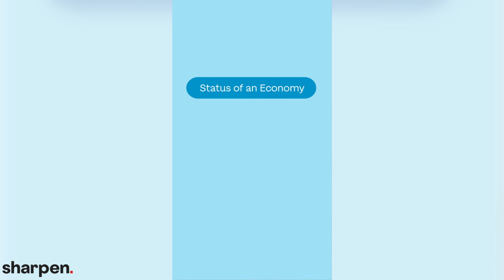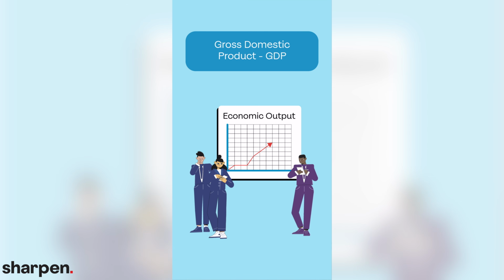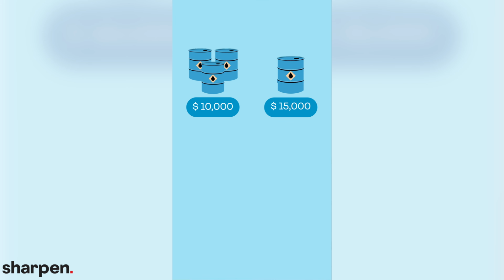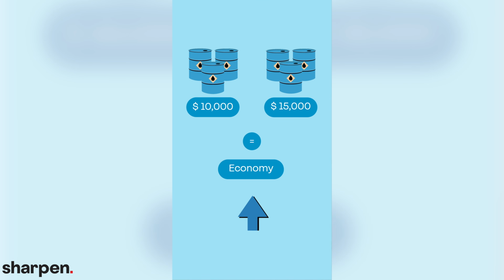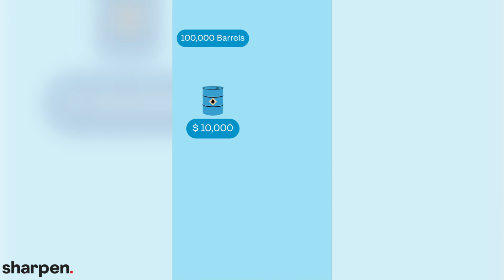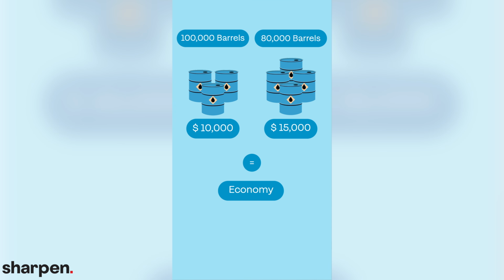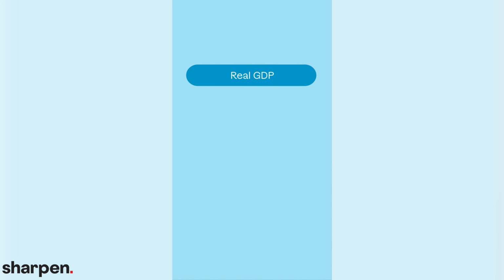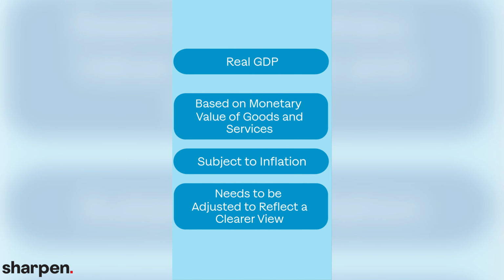Macroeconomics 101 | 3 Minute Crash Course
Welcome to our 3-minute crash course on Macroeconomics! This concise yet informative video is your gateway to understanding the fundamental concepts of macroeconomics. From GDP to the complexities of economic output, we cover key aspects that shape the status of an economy.

📈 Explore the significance of GDP (Gross Domestic Product) and its variations like nominal and real GDP.
📉 Learn about economic indicators such as the unemployment rate and their impact on an economy.
💹 Understand the intricacies of inflation rates and their effects on purchasing power and economic stability.
🌐 Gain insights into the broader scope of macroeconomics and its impact on the global economy.
📊 Delve into the causes and implications of a recession in an economy.

Whether you're a student, a professional, or someone keen on comprehending the economic landscape, this crash course simplifies complex macroeconomic concepts into a quick and easy-to-understand format.

Don't miss out on this opportunity to grasp the core principles of macroeconomics in just three minutes! Including these relevant tags in your video's metadata will help your content reach viewers interested in macroeconomic topics and economic analysis.

What is the Sharpen App? Your Study Buddy for College Success!

We know the academic hustle is real, and finding the right study aid can be a game-changer. Meet the Sharpen App by McGraw Hill—the ultimate tool to up your study game and conquer those exams and homework assignments.

So, what's the Buzz with the Sharpen App?

Imagine prepping for tests and tackling your homework with ease, all while juggling a busy college life. Sharpen brings you bite-sized videos, swipe-friendly study tools, flashcards, quizzes, and a personalized dashboard to keep your studies on track.

Why Should You Consider the Sharpen App?

Tailored for Your Curriculum -- Do you ever feel lost in a sea of unrelated topics while hunting for homework help online or on other apps? Sharpen gets it! We're designed to align with your textbook, chapter by chapter. No more endless searching; we've got your curriculum covered.

Your Study Sidekick -- Quizzes, flashcards, summaries, performance tracking, & more - we've got it all. Study smarter, not harder. From Math to English, Science to Business, we’ve got your back. Simplify your homework and conquer those subjects with Sharpen. Sharpen offers tools that sync seamlessly with your real textbook curriculum.

Easy Peasy Progress Tracking -- Stay on top of your progress effortlessly. Flashcards, quizzes, and performance insights, are all within reach. Plus, you can carry us in your pocket wherever you go. Convenient, right?

The Fun in Learning -- Learning can be fun, seriously! Videos, quizzes, and study cards make your study sessions engaging. It’s like having a personal tutor right in your pocket. Test or homework help has never been easier.

Sharpen is your study sidekick, making your college studying journey smoother and more organized. Say hello to an efficient study experience—hello, Sharpen! 🚀